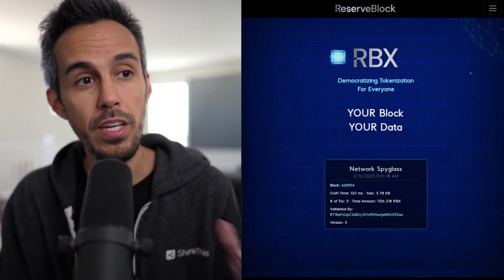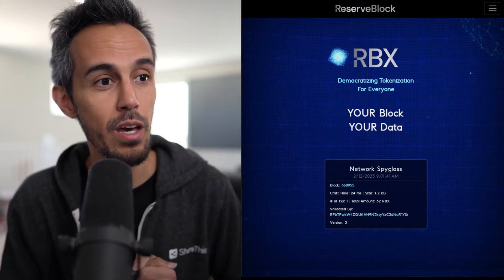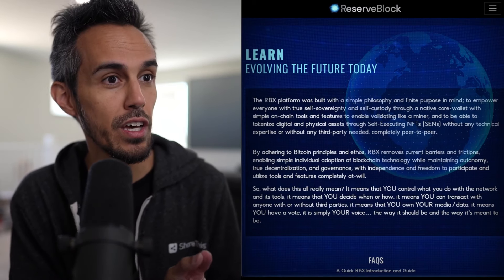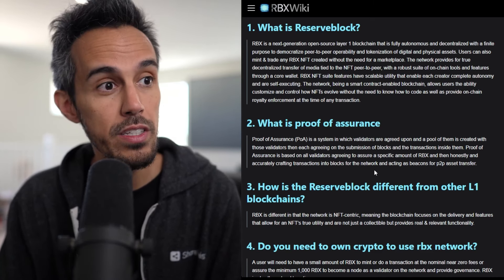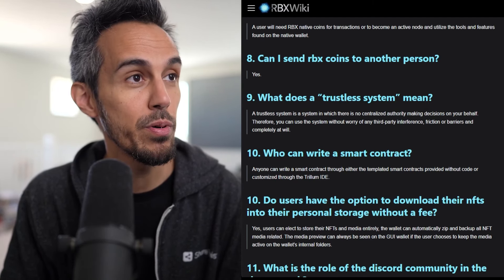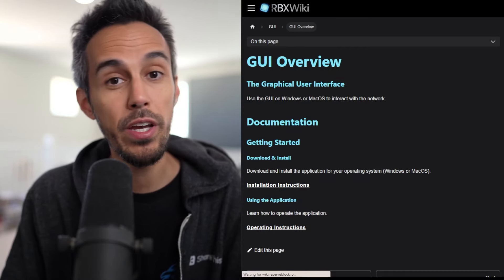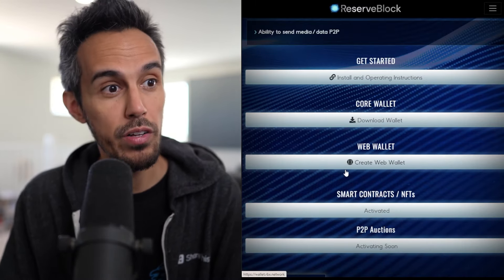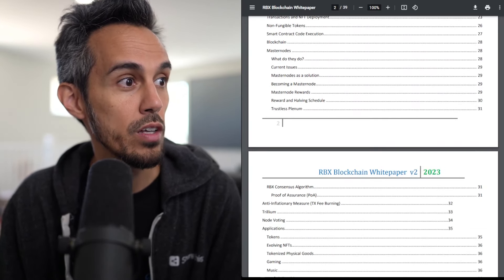ReserveBlock 🟦 Take Control of Your Crypto 🟦 Proof of Assurance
Join the ReserveBlock network as a validator & earn block rewards. No more PoW mining.